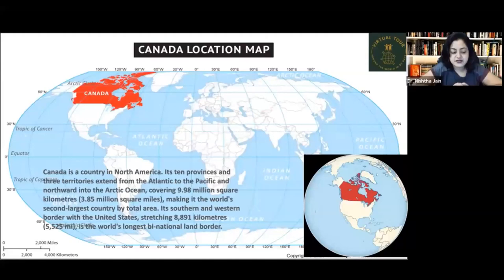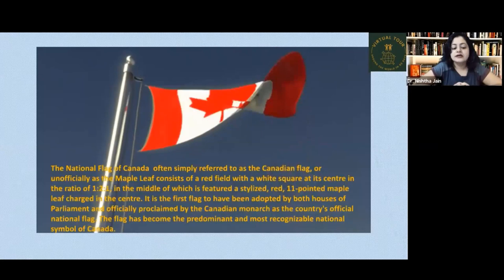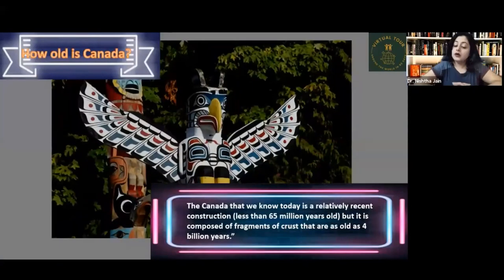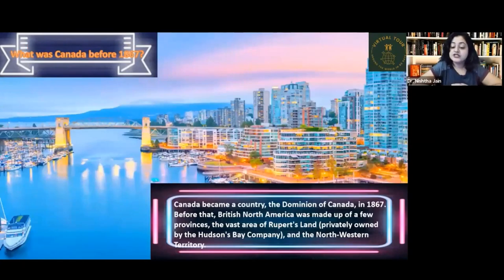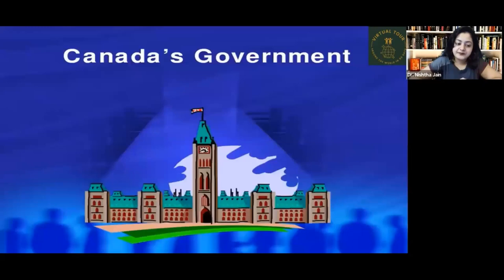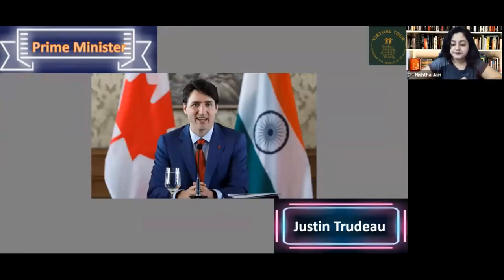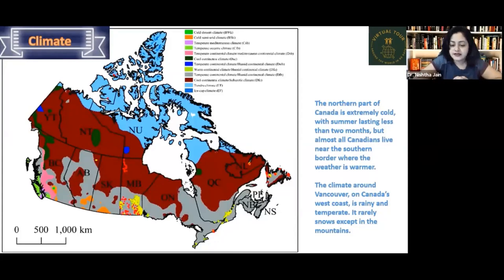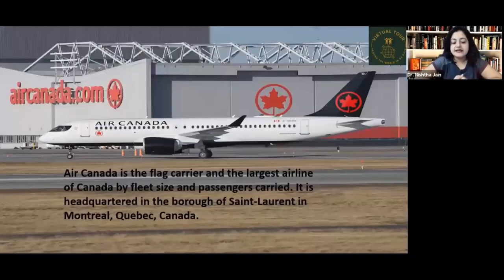Kids Virtual World Tour of Canada